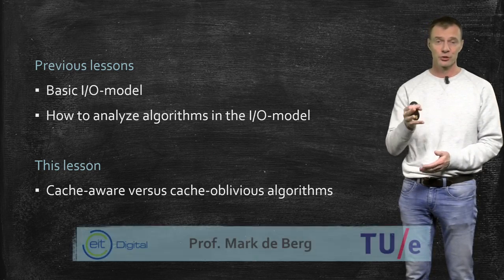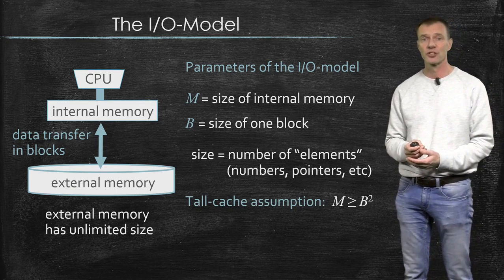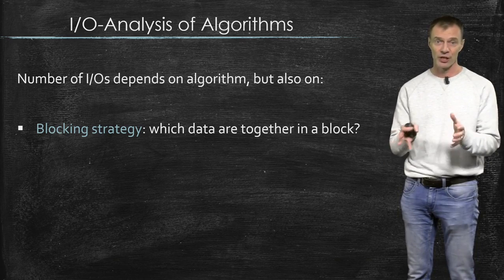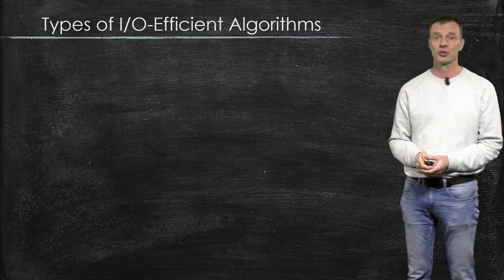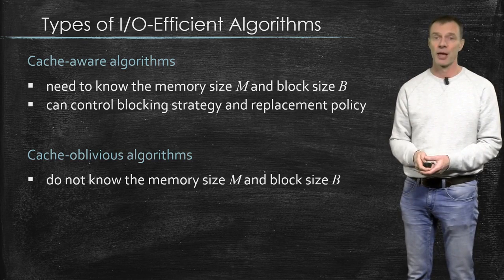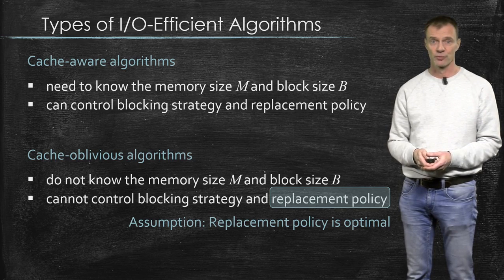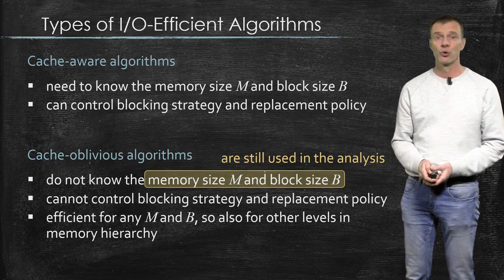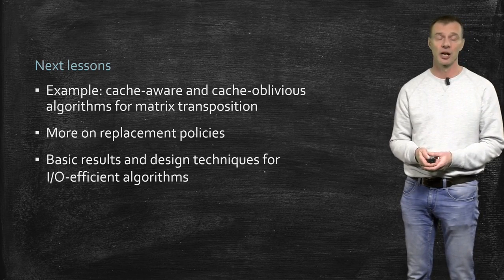Cache-aware versus cache-oblivious algorithms - I/O-efficient algorithms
Operations on data become more expensive when the data item is located higher in the memory hierarchy. An operation on data in CPU registers is roughly a million times faster than an operation on a data item that is located in external memory that needs to be fetched first. These data fetches are also called I/O operations and need to be taken into account during the design of an algorithm. The goal of this course is to become familiar with important algorithmic concepts and techniques needed to effectively deal with such problems. We will work with a simplified memory hierarchy, but the notions extend naturally to more realistic models.

Prerequisites:
In order to successfully take this course, you should already have a basic knowledge of algorithms and mathematics. Here's a short list of what you are supposed to know:
- O-notation, Ω-notation, Θ-notation; how to analyze algorithms
- Basic calculus: manipulating summations, solving recurrences, working with logarithms, etc.
- Basic probability theory: events, probability distributions, random variables, expected values etc.
- Basic data structures: linked lists, stacks, queues, heaps
- (Balanced) binary search trees
- Basic sorting algorithms, for example MergeSort, InsertionSort, QuickSort
- Graph terminology, representations of graphs (adjacency lists and adjacency matrix), basic graph algorithms (BFS, DFS, topological sort, shortest paths)

The material for this course is based on the course notes that can be found under the resources tab.  We will not cover everything from the course notes. The course notes are there both for students who did not fully understand the lectures as well as for students who would like to dive deeper into the topics.

The video lectures contain a few very minor mistakes. A list of these mistakes can be found under resources. If you think you found an error, report a problem by clicking the square flag at the bottom of the lecture or quiz where you found the error.

In this module we give an introduction to the course I/O-efficient algorithms. We discuss the so-called I/O-model, which consists of an internal memory of limited size, an external memory of unlimited size and where data transfer between these two happens in blocks of a given size.  We give a simple example showing that the actual running time of an algorithm working on data in external memory is greatly influenced by its I/O-behavior. Finally, we discuss the basics of analyzing algorithms in the I/O-model.